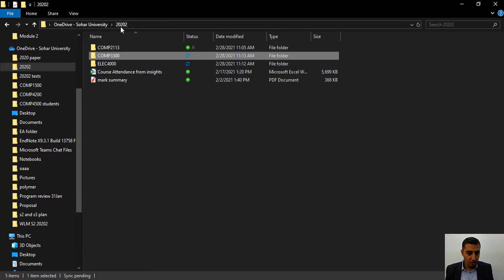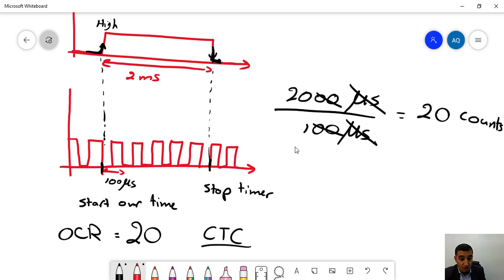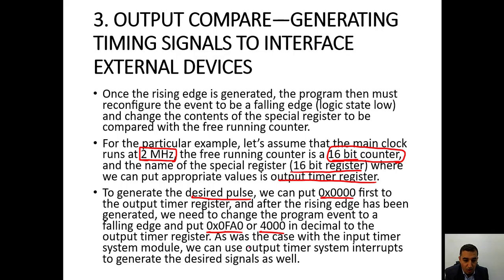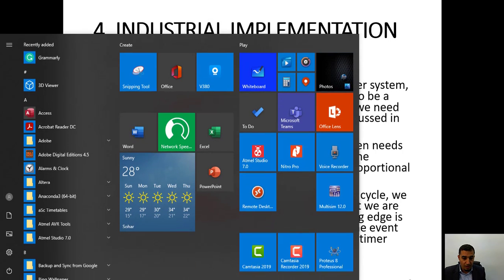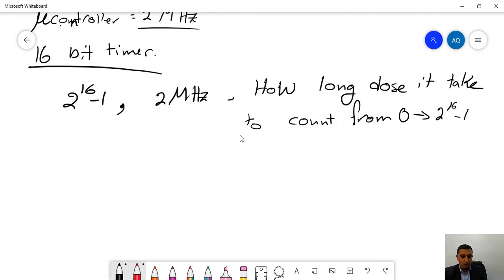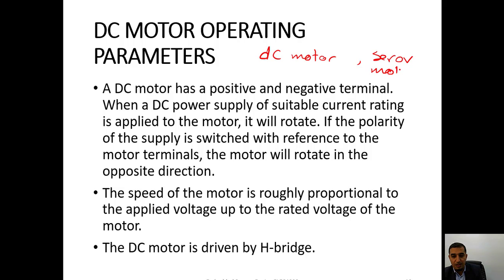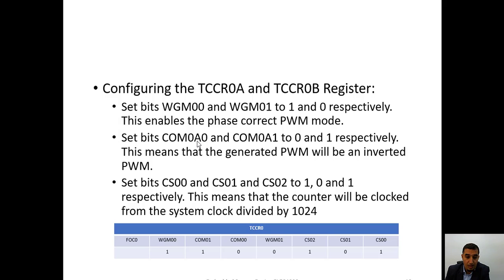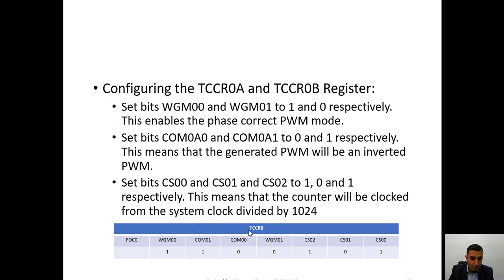ELEC4000 M2W6 P1